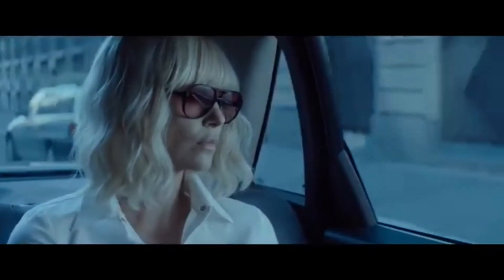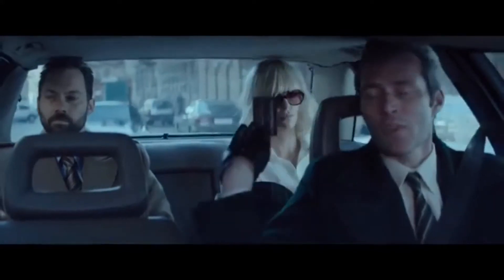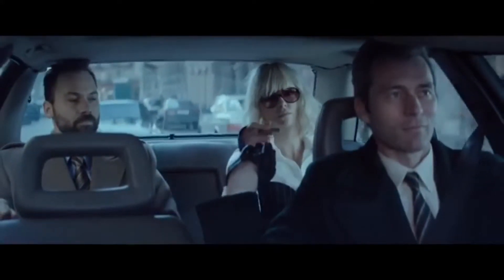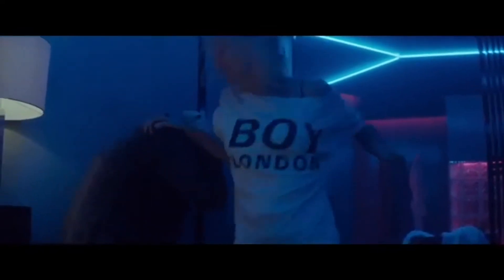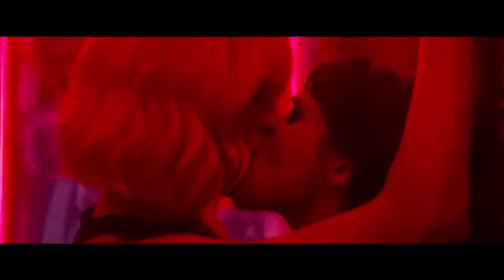NoPerfectMovie | Atomic Blonde Review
It's ironic that we get 2 John Wick movies from both the directors of the original, isn't it? Here's my review of David Leitch's 1st solo film as a director, Atomic Blonde!